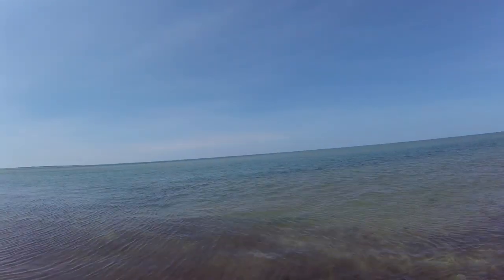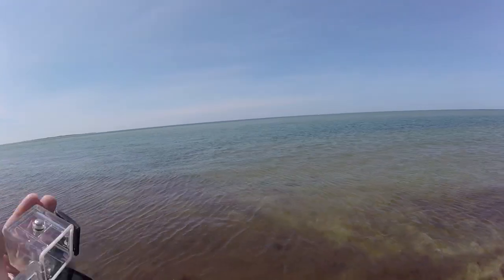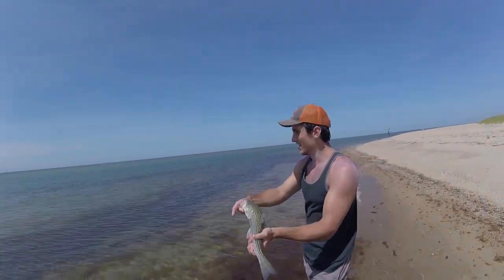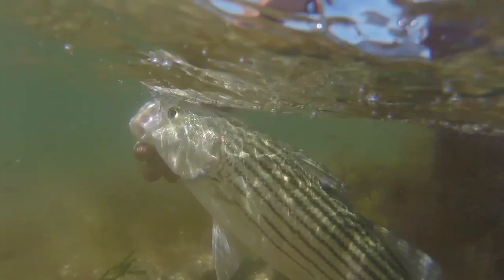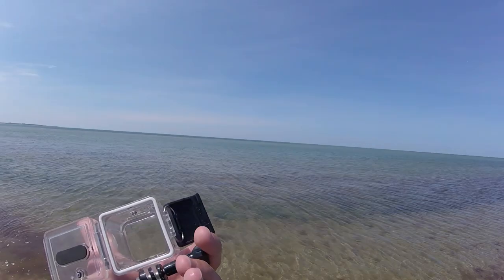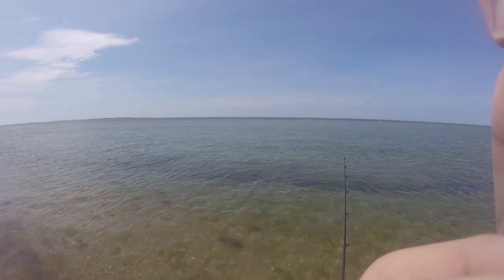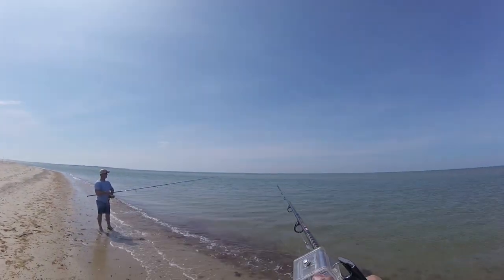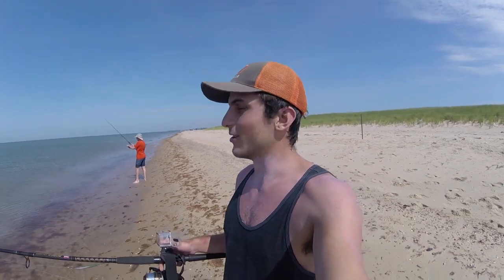How To Catch Striped Bass From Shore: Striper Fishing From Shore [FUN DAY!] | SFSC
Striped bass (striper) are a fun fish to catch. With striper living in freshwater (usually hybrid stripers, but can be true striped bass) and saltwater anglers everywhere can target this fun fighting fish.

Many people think that you can only catch striper from boats, but we are here to show you how to catch striped bass from shore! Depending on the time of year you can even catch some real trophy sized striped bass from shore.

This video will help get you started with striper fishing from shore! Below is all the tackle used in the video:

Deadly Dicks

These things are the bomb. I have caught hundreds of striped bass on them and they never fail me. You want to get a couple different weights of the lure so you can fish different depths.

Tsunami swim baits

These are another great option for striper fishing and offer a good alternative if they aren't biting on the deadly dicks.

Rod and Reel

I was using the Penn Battle II 6000 Medium Heavy 1 pc. I love penn rods and reels they stand up to saltwater and are tough. This setup allows you to reel in any size striper you will run into.

Transcript:

we're gonna fish this riprap up here
there's a nice little current change and
it looks like there's some deep water
off the sandbar so that's usually where
some fish there's gonna be some fish
turn top boats they're nailing on
yesterday so hopefully we get in here
and get some fish I'm feeling good about
this spot you can see in the water how
it's more light out there and then light
in here then there's a deep spot right
there so you can see the change in color
so that means that the depth is changing
so that's where you're gonna want to
fish because that's where the bigger
fish are gonna be sitting waiting for
like the bait fish coming over the edge
and then they just snack that's what
we're trying to do that's what we're
trying to get on right now so bigger
fish
[Music]
[Music]
so guys just got this straight brunt
deadly dick he was sitting right in this
pocket check it out see you got the
sandbar running out there and then a
deeper pool of water
I threw it down and then BAM you just
slam he's pretty small guys so we're
gonna see if we get is MoMA nice 30
pound right there that was that already
hit right out there y'all saw it so
about a boom bada bang get some big fish
out there I'm thinking there's a steep
drop-off right off it so special love to
hide out there so I'm fishing this
drop-off just cuz that's some structure
for fish to hide out from and then
they'll just nail those minutes coming
over the edge so I'm just fishing this
deadly dick kind of quick to get them
excited make them want to bite it but
just look at how shallow this this water
is then how deep it gets right there
perfect spot I'm making sure to stay on
this sandbar just cuz the current is a
little strong even though I'm just
saying will deepen it
they pull out their that just got to
[Music]
that was big okay well once they splash
out at once you usually want to slow
down I knew there'd be something right
here just looking at the structure how's
a nice fish
[Music]
got finished up or fishing up fishing I
caught one striper
I'll come out my dad got for using the
deadly dick welcome out was trying out
some other stuff but they weren't biting
on but they're all found this one little
pocket where I got that first one
deep hole with two sandbars on either
side so they just must been sitting in
that pocket I made it out to that area
over there he got a big splash up I
wasn't able to hook them try to cast
couple more times but then get him but
yeah we got my fish overall all striper
nice like 18 inches but yeah we might
come back tonight and try and get some
more fish so we'll see you later